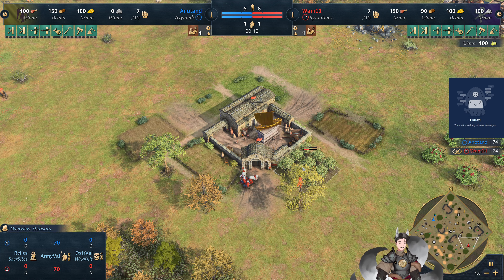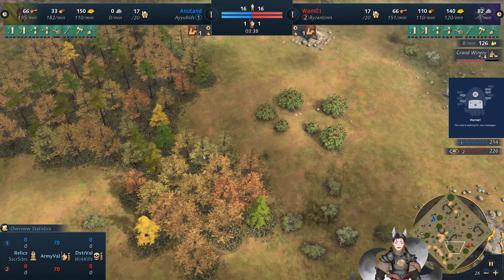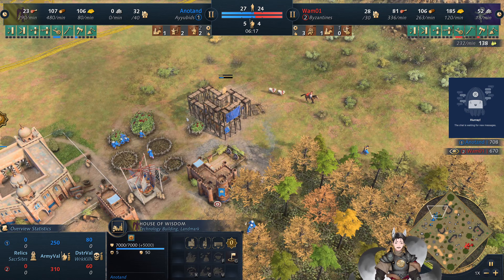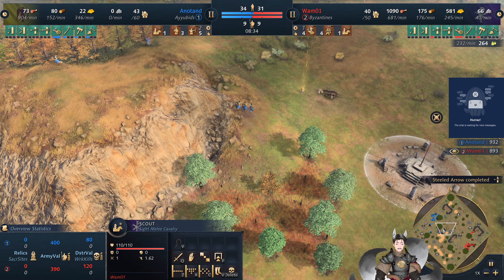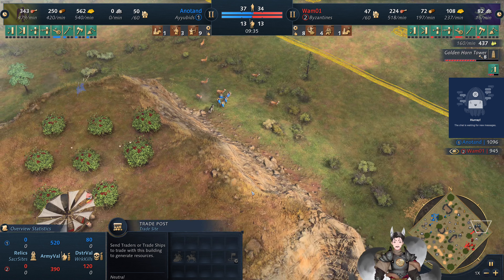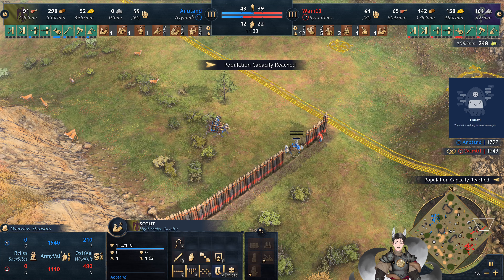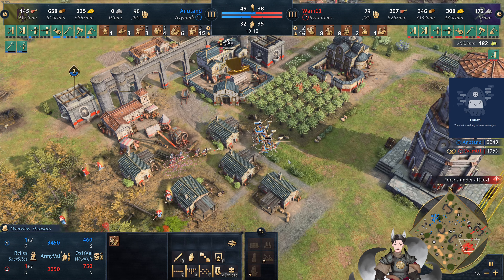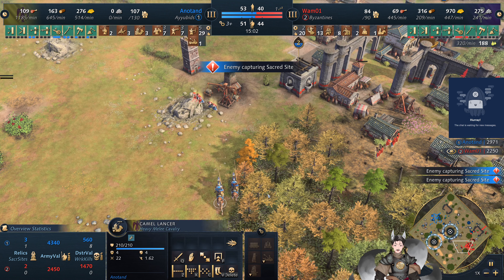Anotand (Ayyubids) vs Wam01 (Byzantines) || Age of Empires 4 Replay